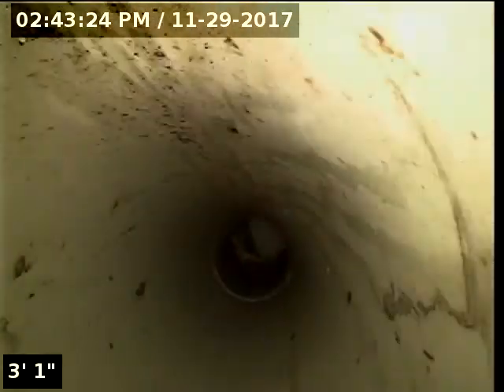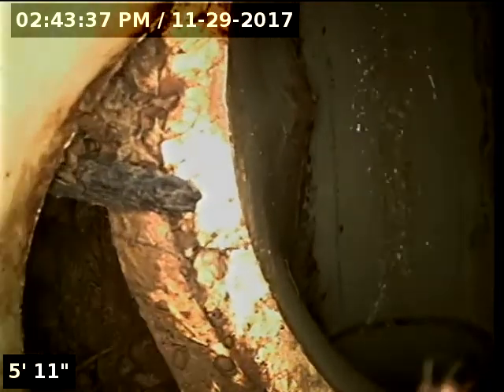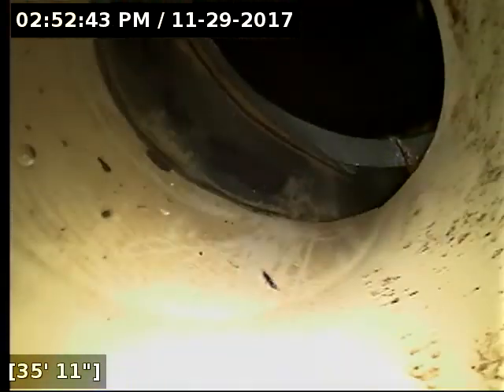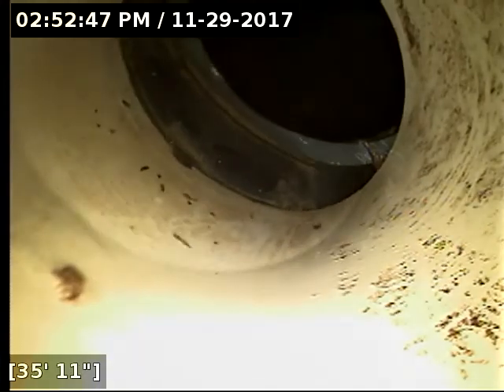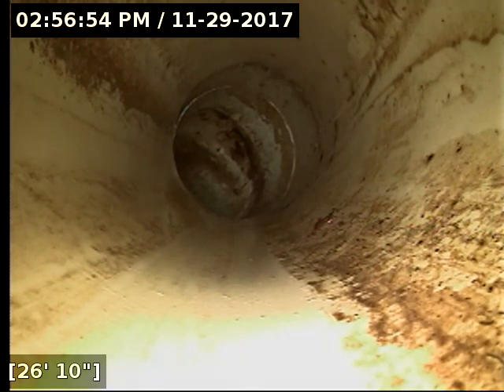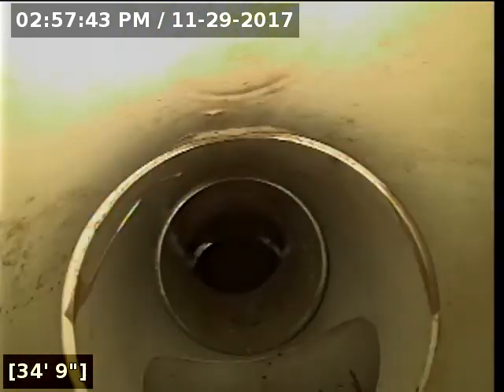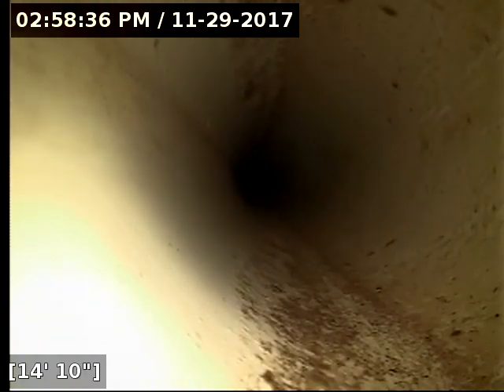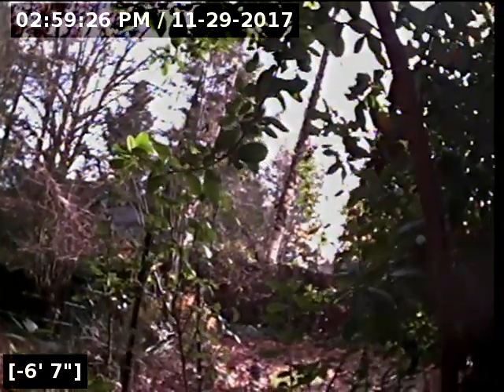3220 Duncan drive